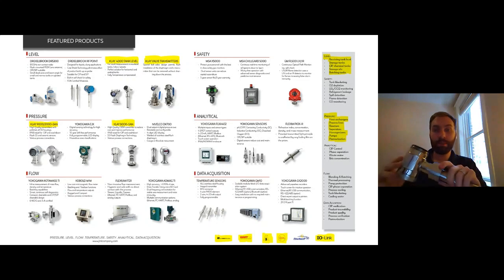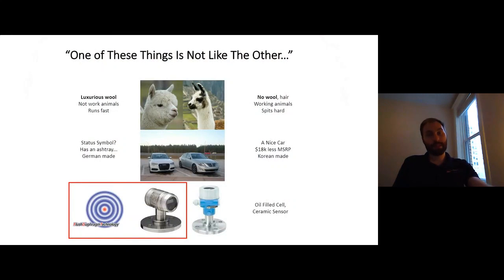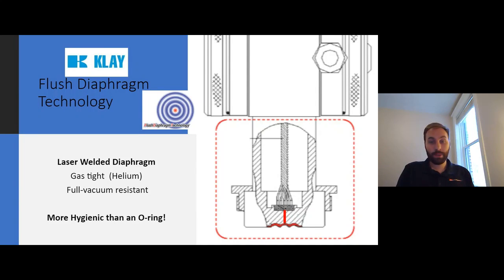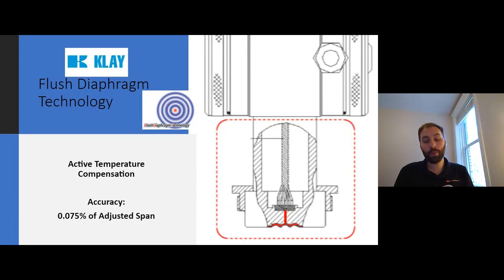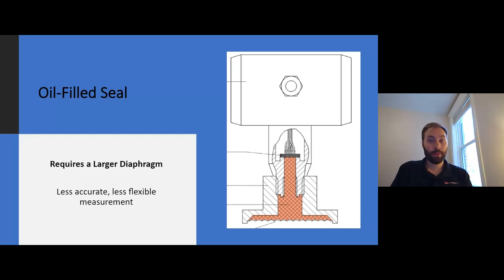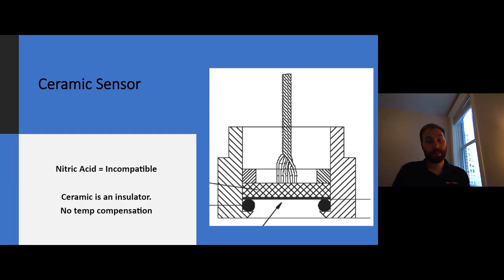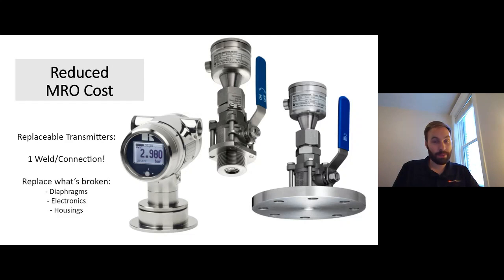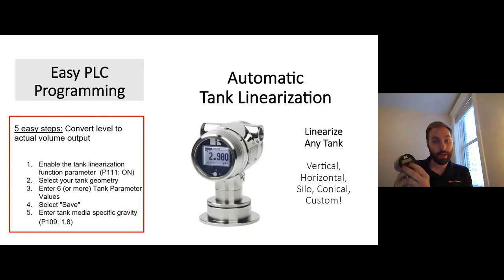15 Minute Webinar - The 3 Most Common Pressure Transmitter Mistakes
Enjoy a copy of this webinar, on common pressure transmitter mistakes!

Webinar starts at 6:00